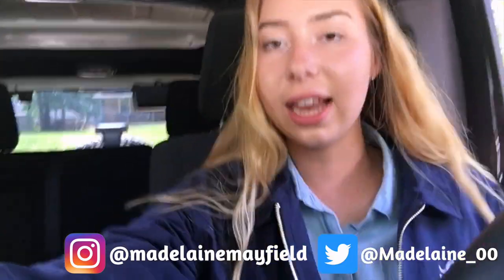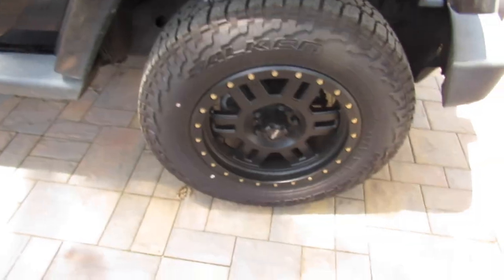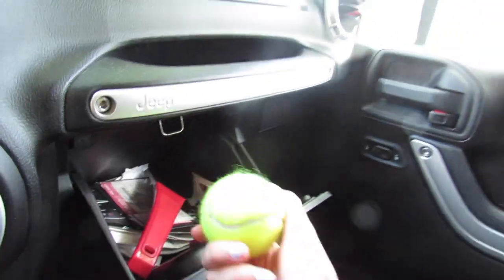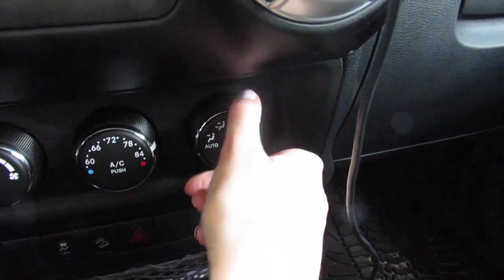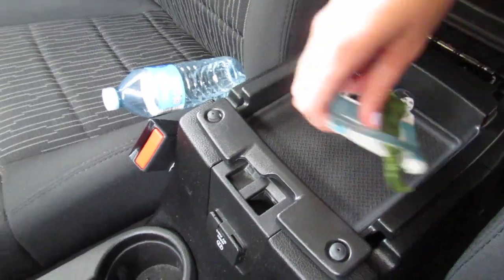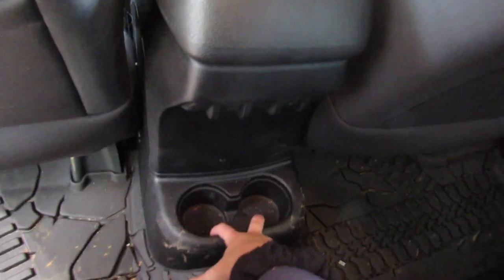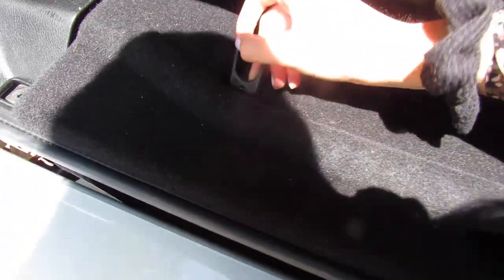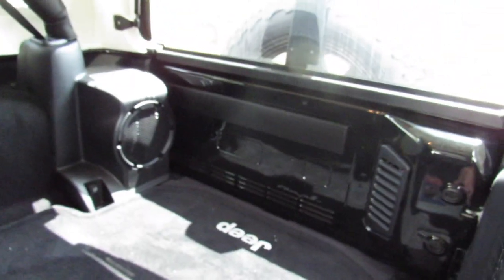MY CAR TOUR 2018!! (JEEP WRANGLER SAHARA)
Had my jeep for a while, don't know why I didn't do a car tour earlier. Hope you liked this video.
Please no negative comments, I'm just trying to put some helpful/ entertaining videos out there. Love you guys ;)
SOCIALS: